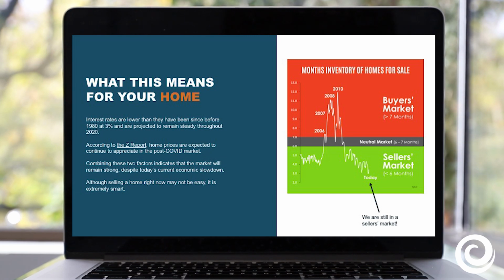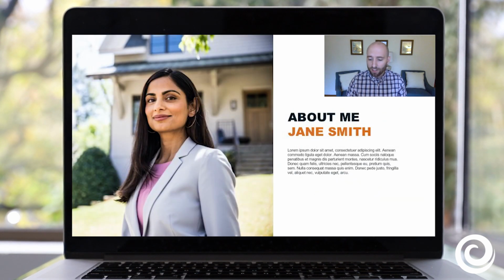How to Give a Virtual Listing Presentation | Keeping Current Matters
In a new era of life where things are shifting quickly, opening your doors up to virtual approaches is critical when it comes to helping clients buy and sell homes. You need a digital strategy to help your clients navigate through all of the new changes in today's market.

In this video, Jack walks you through 3 steps to help you give the most effective virtual listing presentation.